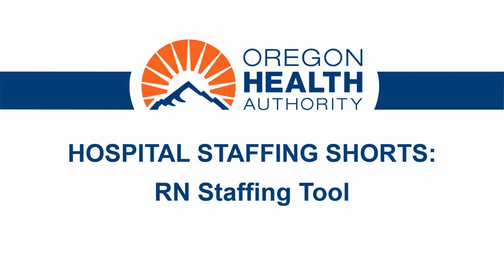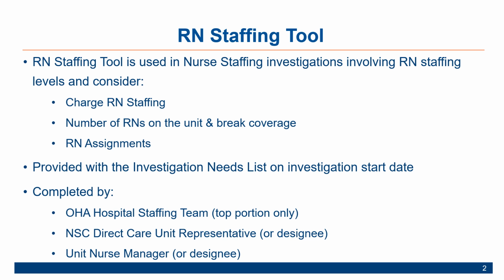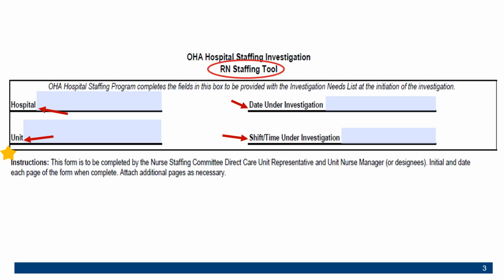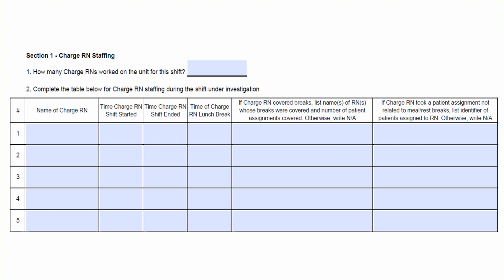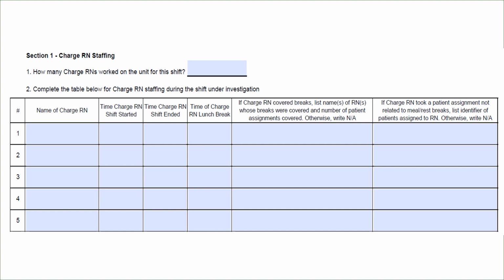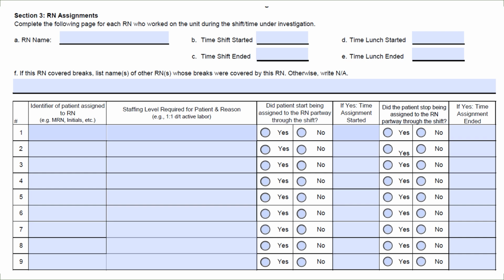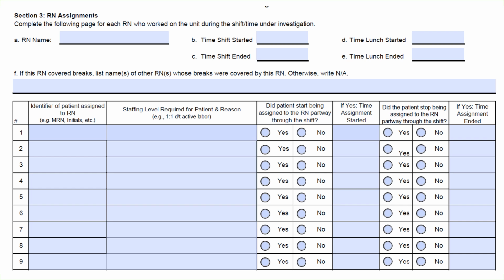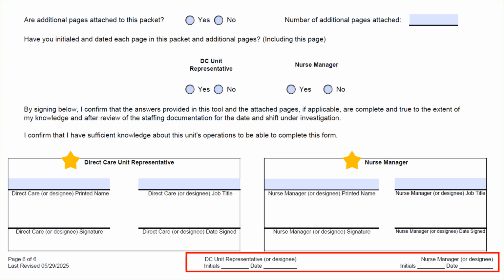OHA Hospital Staffing Shorts: RN Staffing Tool - 7/3/25